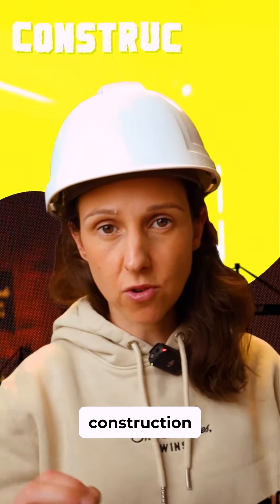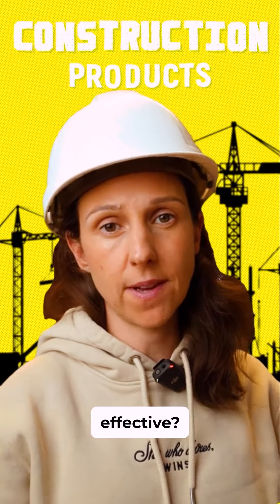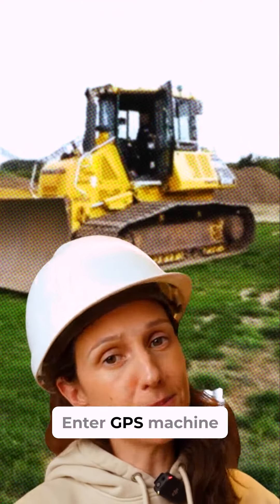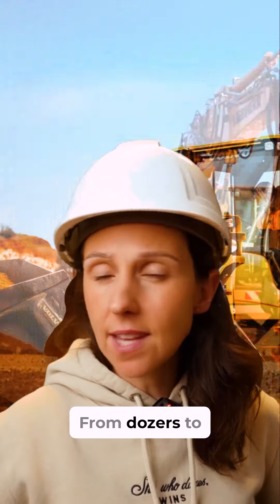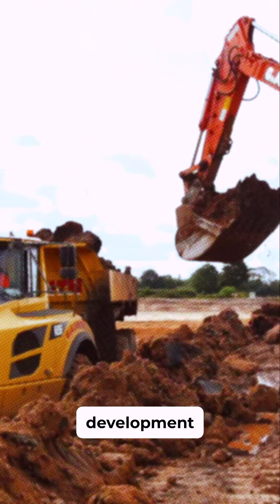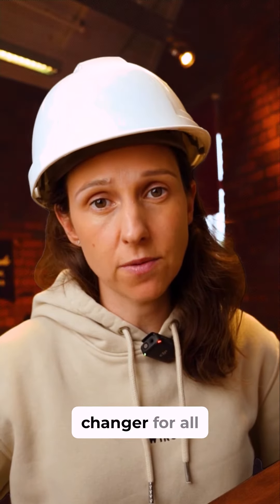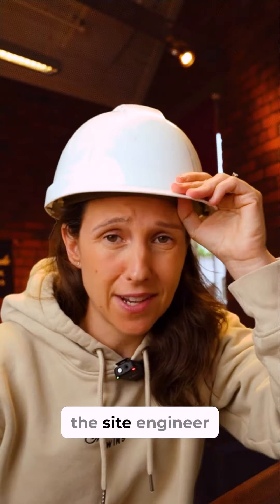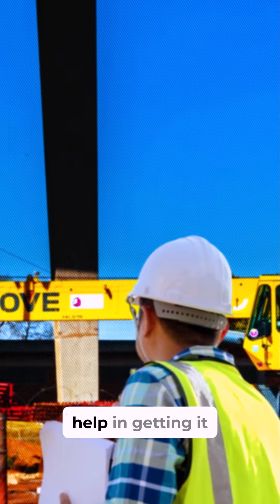Machine control Is changing construction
Machine control Is changing construction: Here's why!